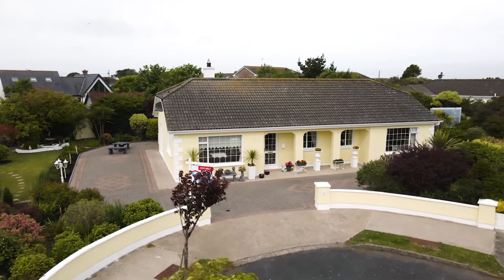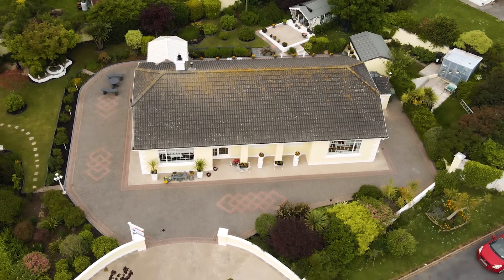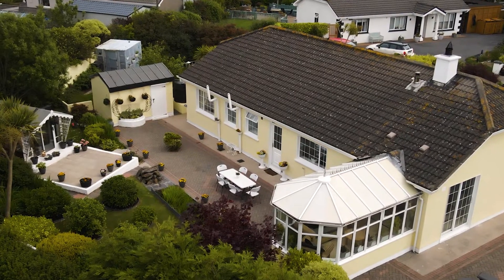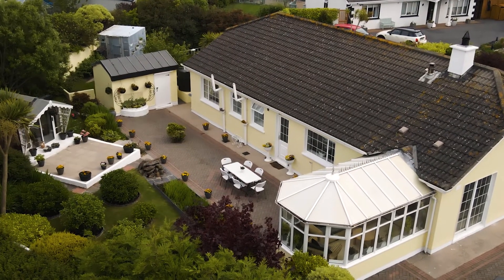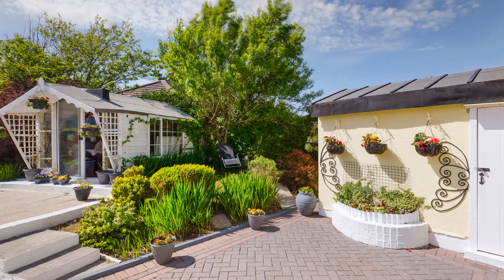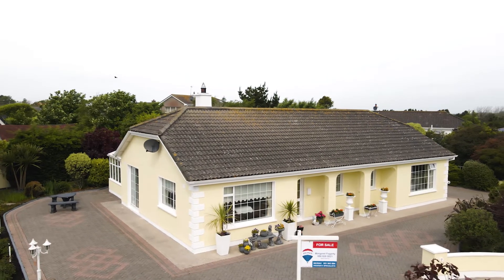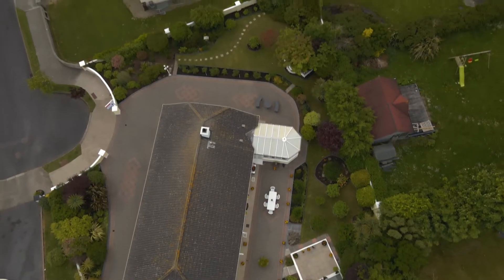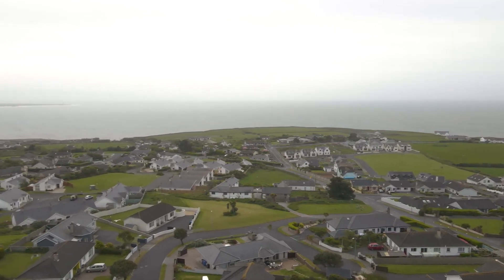7 The Hermitage Dunmore East Co Waterford